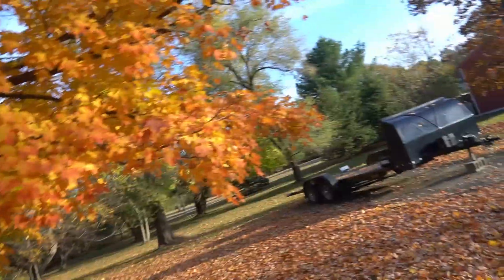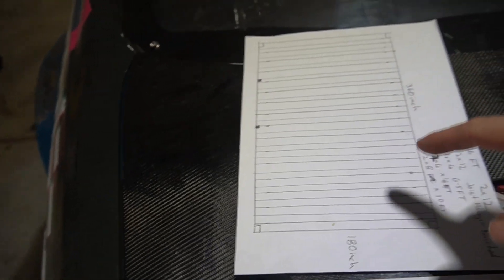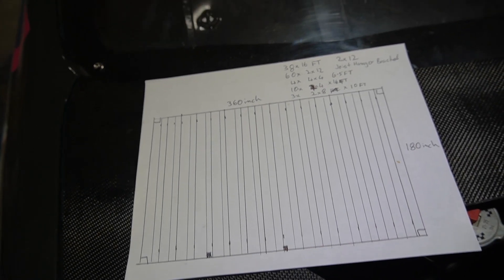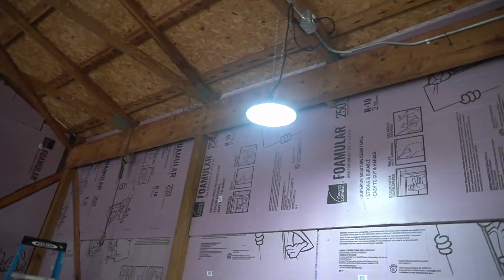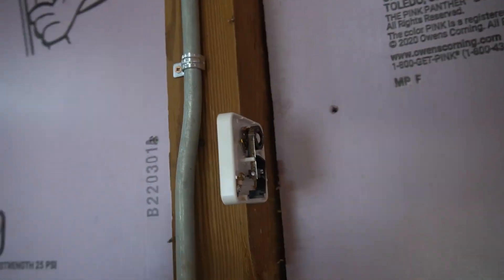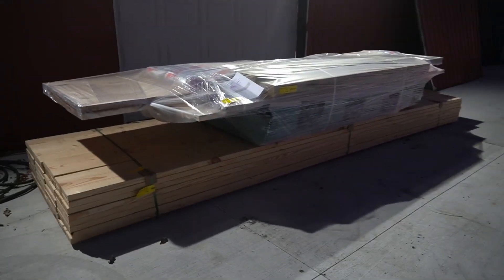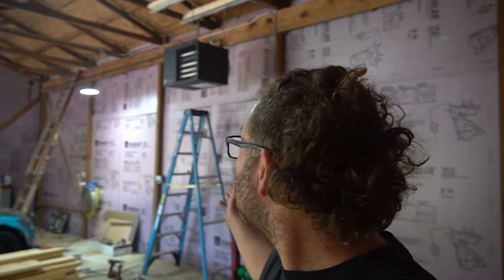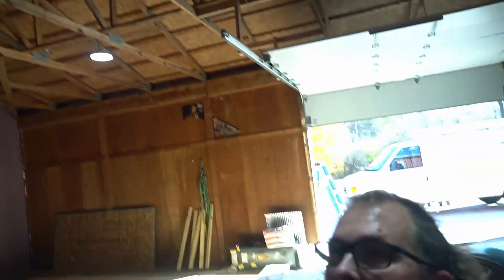Pole barn episode 3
More of getting the barn finished and ready for winter. Finishing off the door and heater install